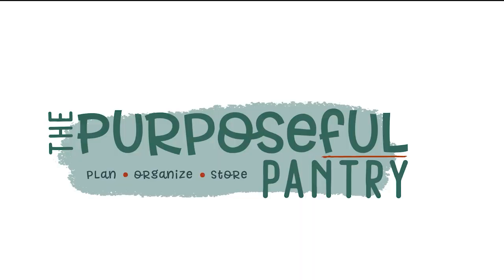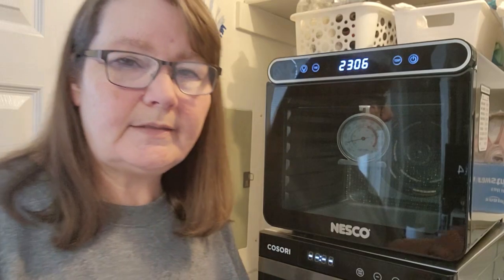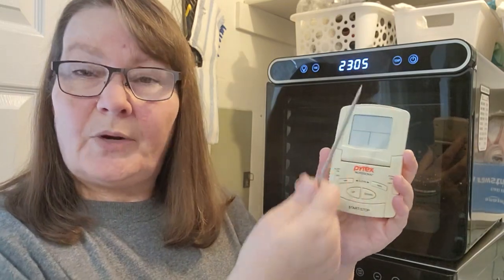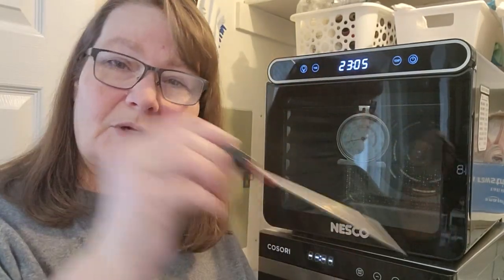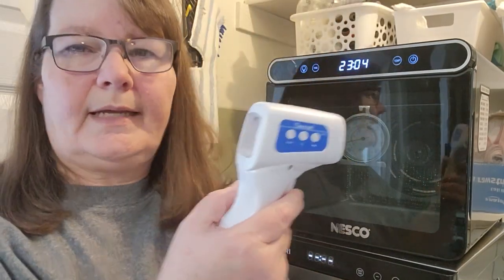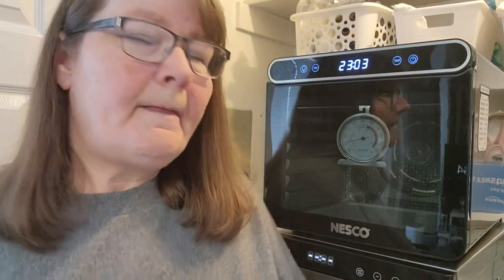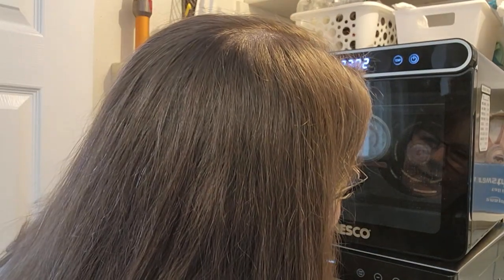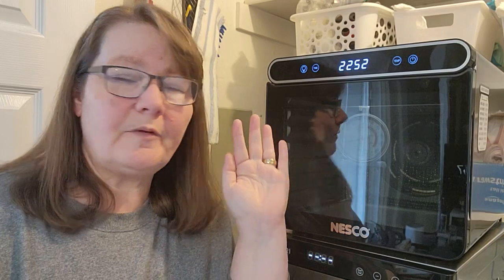The Crucial Test You Need to do with Your Dehydrator! Test the Temperature!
Dehydrators can be temperamental, and it's essential to know the personality of your dehydrator! Do this crucial test to know where the temperature runs on your machine!

📍 LINKS MENTIONED
For cabinet-style: Oven Thermometer

For Plastic / stackable: Probe Thermometer

TIMESTAMPS